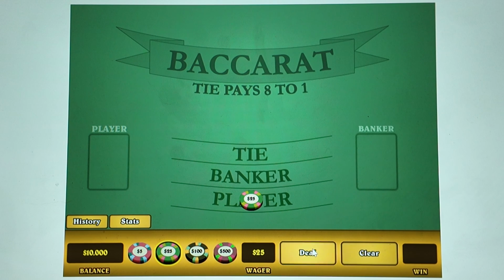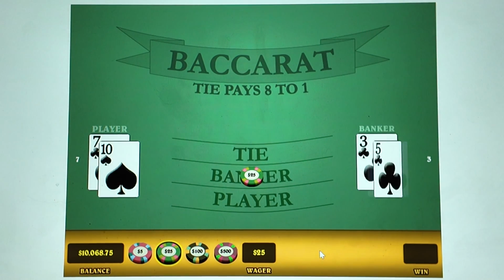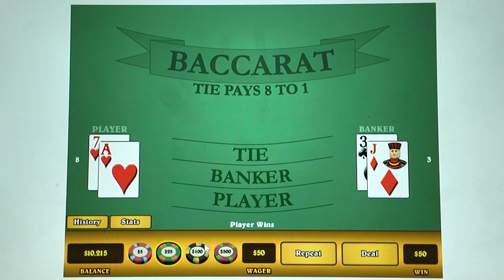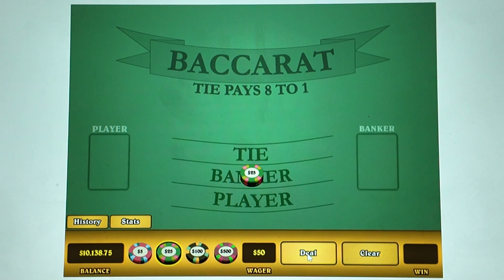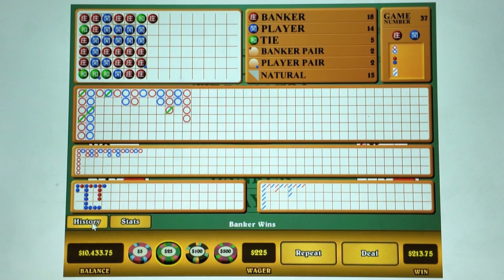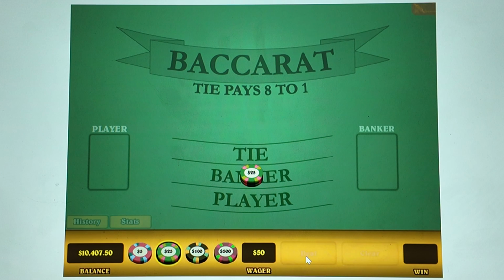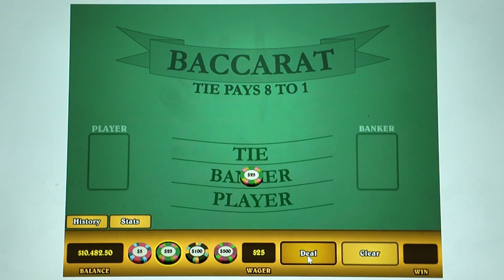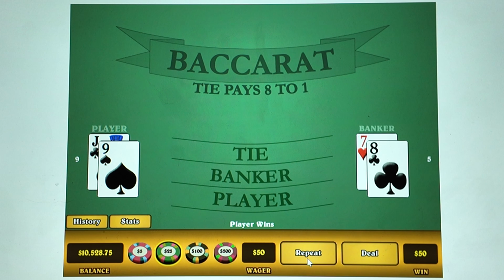Baccarat Winner Press System Give This One a Try